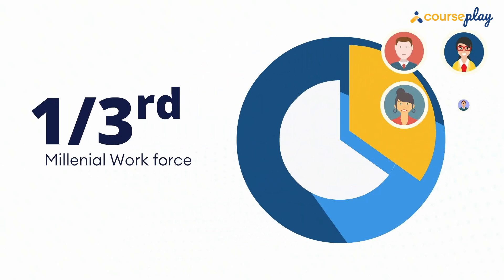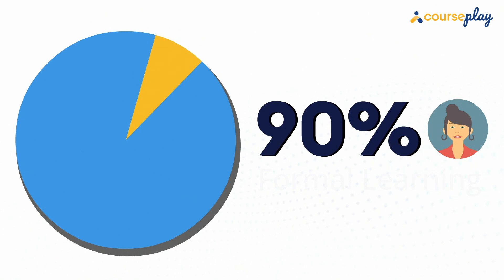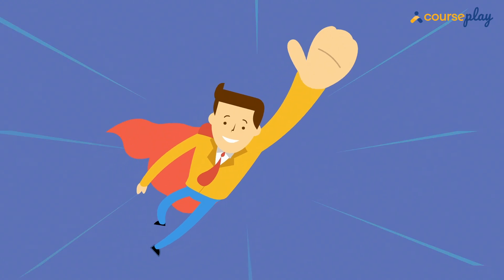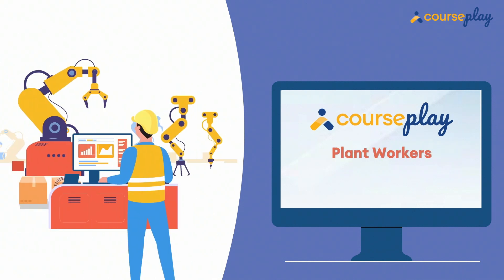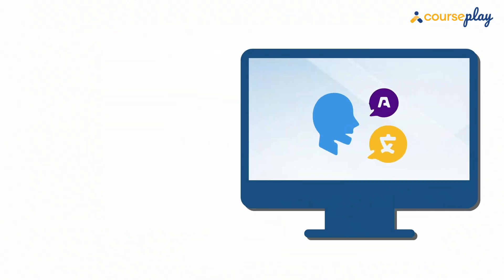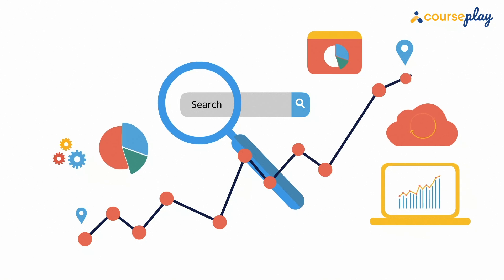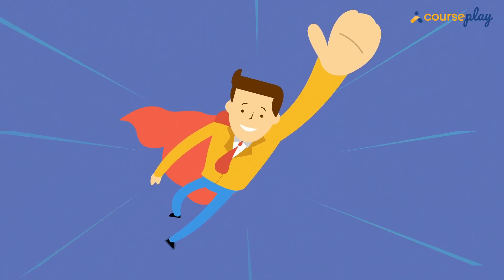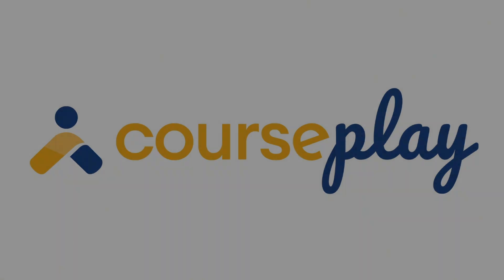Courseplay Explainer Video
Courseplay is an employee experience platform that focuses on on-the-job, social and formal learning in the workplace. Market leaders around the world are managing their entire skill and talent development lifecycle on our unified talent experience platform and mobile apps.

Features Offered: Career Planning, Learning Management, Performance, Leaderboards, Levels, Badges, Rewards and Recognition, Mentorship, Coaching, Training Needs Analysis, Onboarding, Training Recommendations, Task Management, Chatbot, and more!

Business Problems Solved:
1. Get better recommendations for training program assignment
2. Provide employees with the ability to chart their growth plan
3. Drive training outcomes with zero-touch across distributed geographies
4. Ensure employee safety in post-COVID workplace
5. Save cost and effort of training operations
6. Make better decisions to retain, promote and nurture talent
7. Automate the learning journey for all employees

To know more, get in touch with us today!